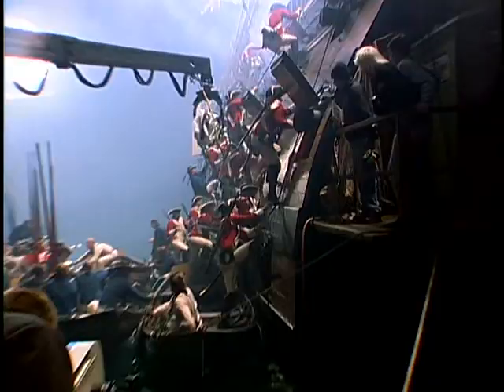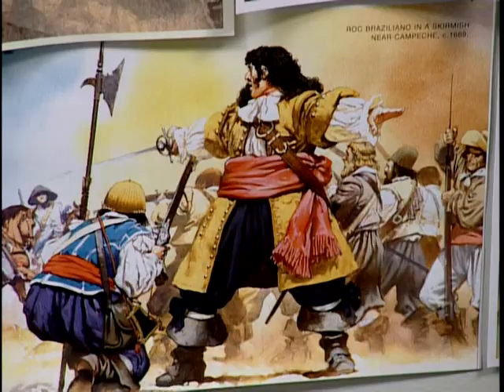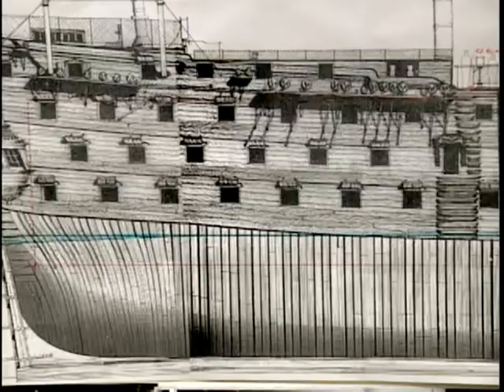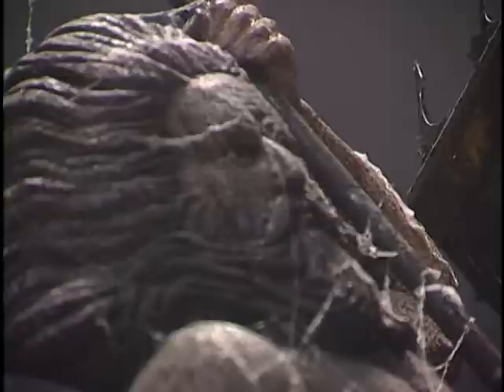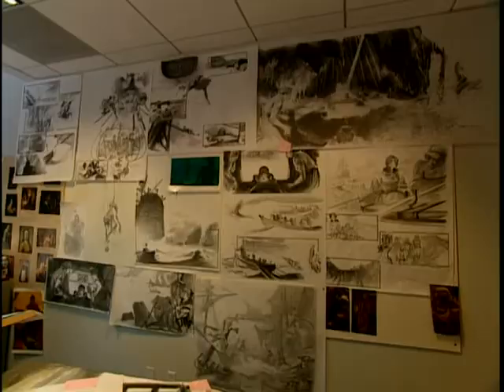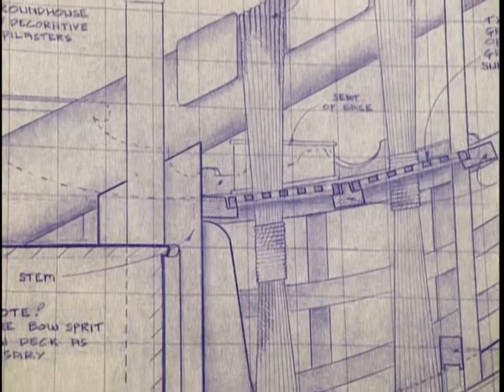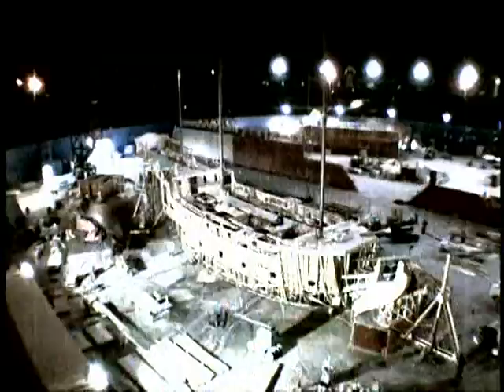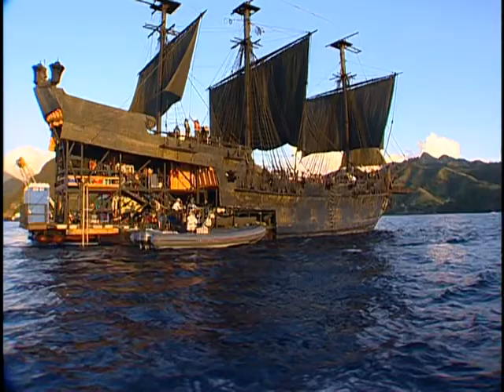The Ships | Pirates of the Caribbean Behind the Scenes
An Epic At Sea: The Making of Pirates of the Caribbean: The Curse of the Black Pearl. "Epic" speeds through a number of general topics. We find information about integrating historical details, props, designing and utilizing different ships. Though none of these areas gets a lot of time, we receive a lot of useful notes about them and receive a nice overview of the subjects. We hear from director Gore Verbinski, producer Jerry Bruckheimer, executive producer Bruce Hendricks, set decorator Larry Dias, historical advisor Peter Twist, property master Charles M. Stewart, Lady Washington crewmember Brad Sousa, visual effects supervisor John Knoll, stage production manager Mark Anderson, VFX director of photography Carl Miller, and VFX art director Aaron McBride.